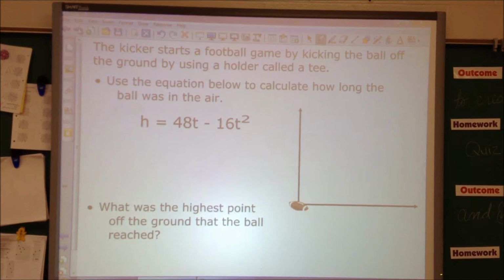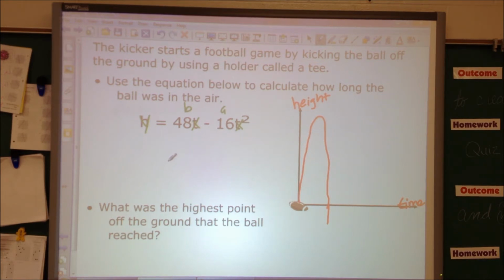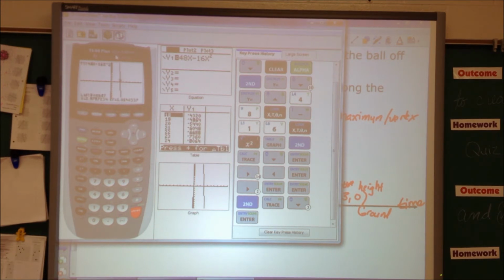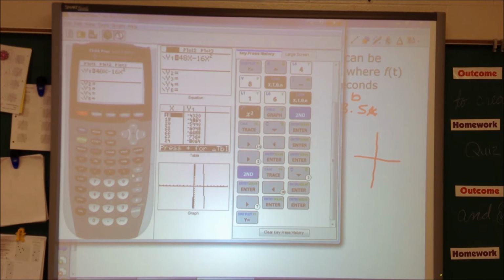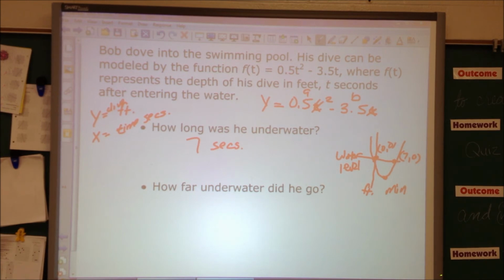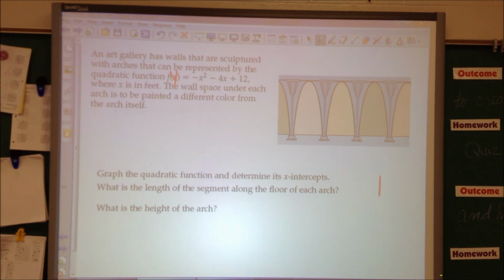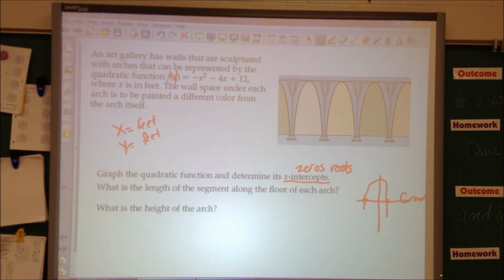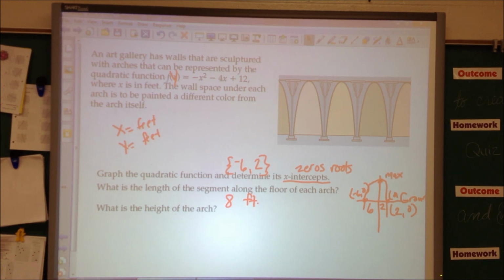Caldwell Math Real World Quadratics flip